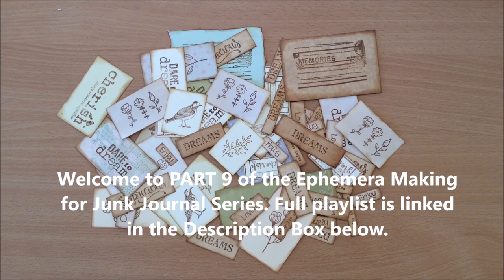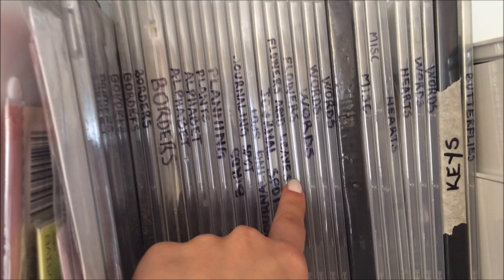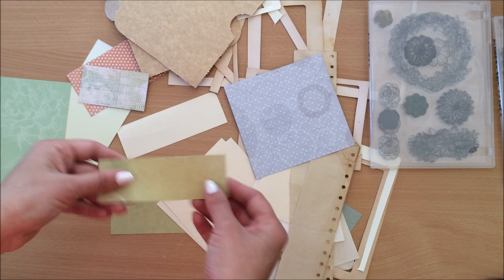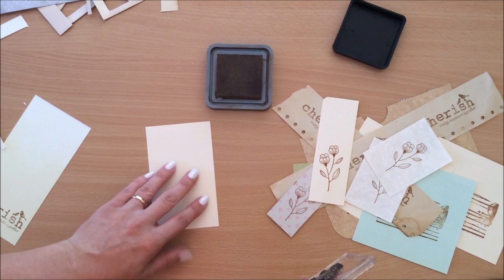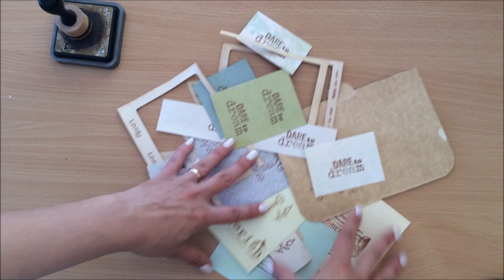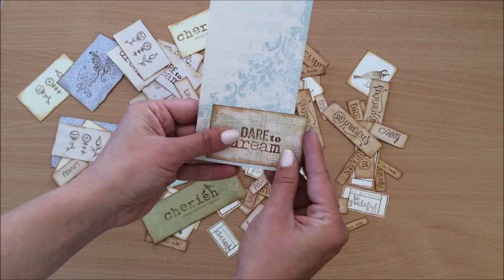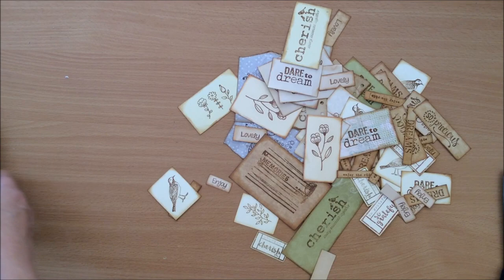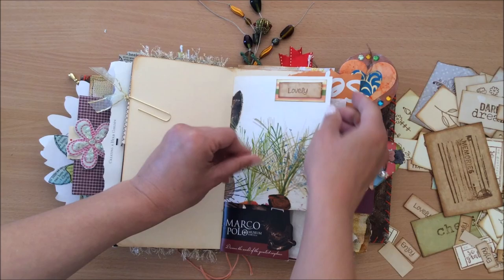Stamped Images for Junk Journals - DIY Ephemera PART 9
Use your stamps on paper scraps to create embellishments for your Junk Journals, and you'll always have something ready to go to decorate your treasure books.